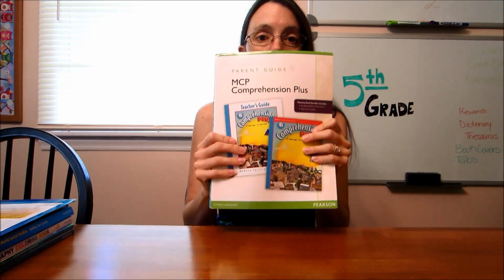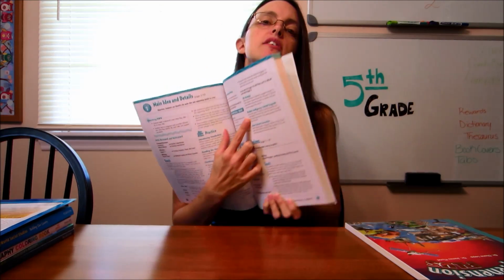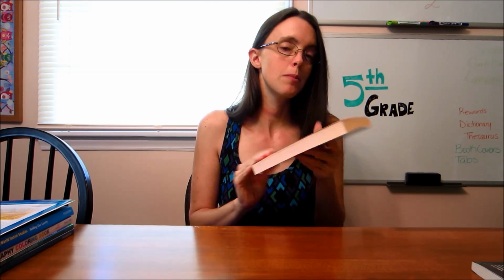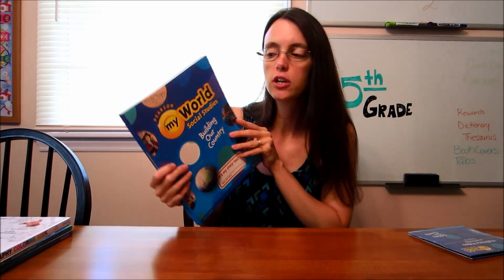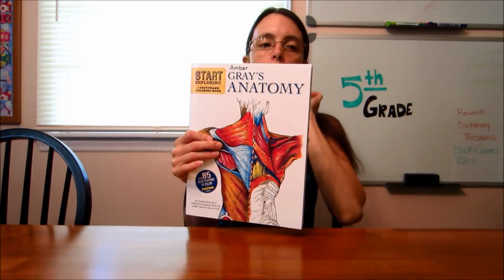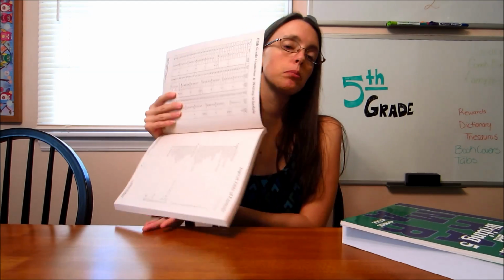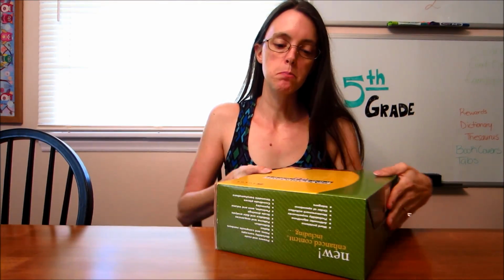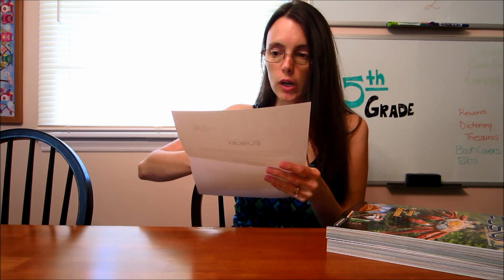5th Grade Homeschool Curriculum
Here is the 5th grade curriculum I'm using this 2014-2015 school year. I hope you enjoy this video!

Leave a comment I would love to hear from you :)